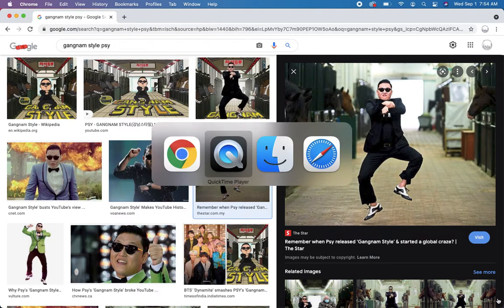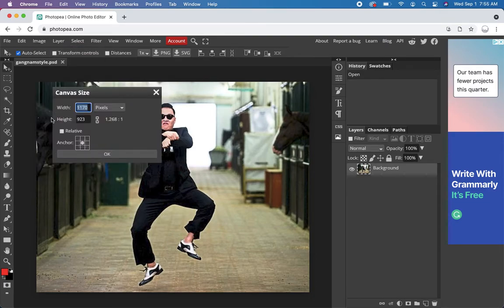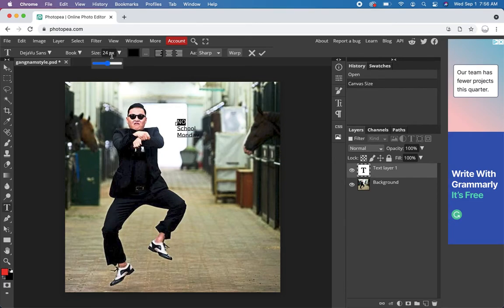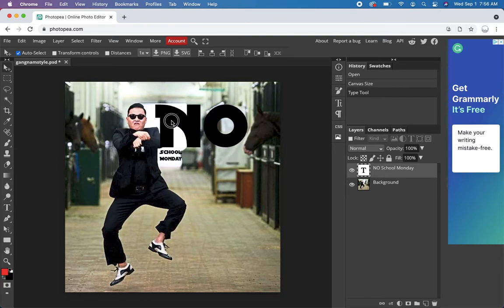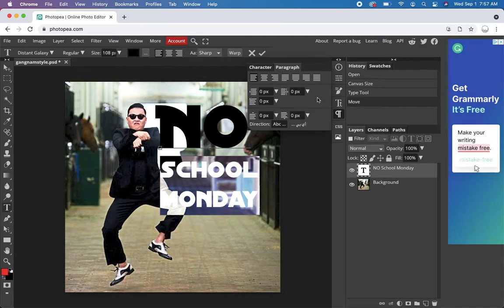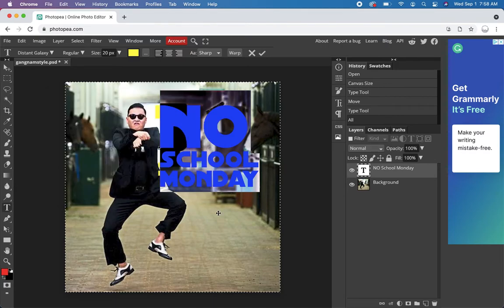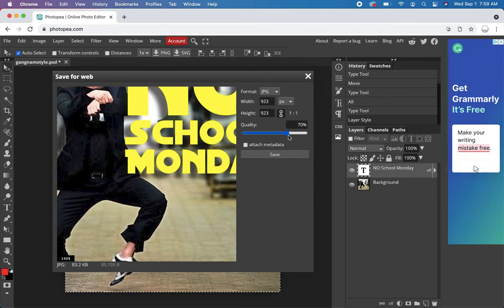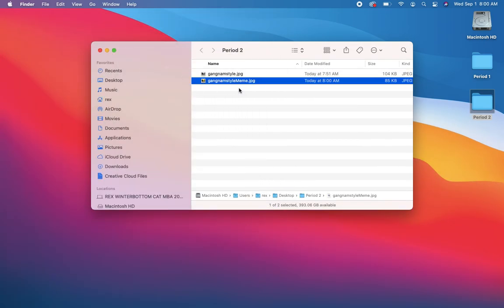Make a Meme with Photopea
1. Get your photo
2. File: Open in Photopea
3. Make it Square with Image: Canvas Size
4. Add Text & Format it
5. Add (ef) Fx to the Text: Drop Shadow
6. File: Export as JPEG
7. Look in your Downloads folder!